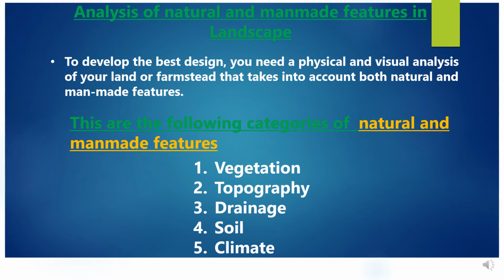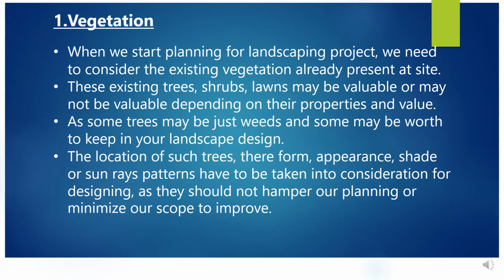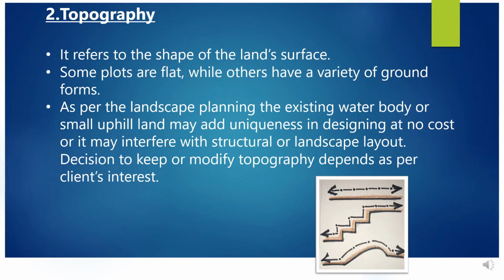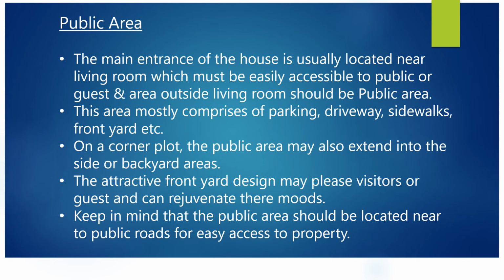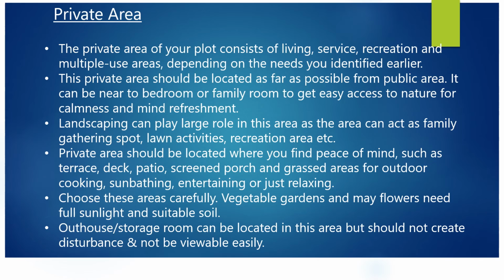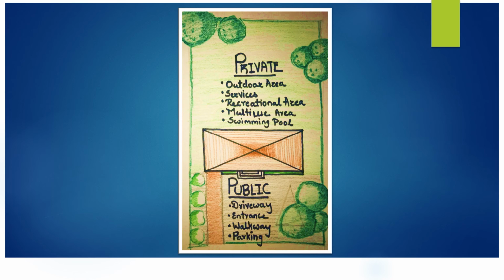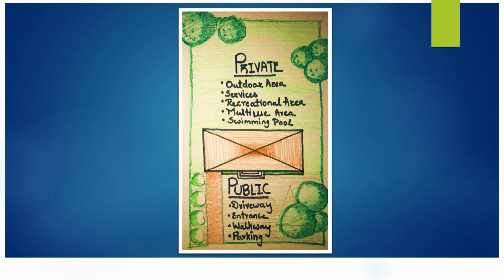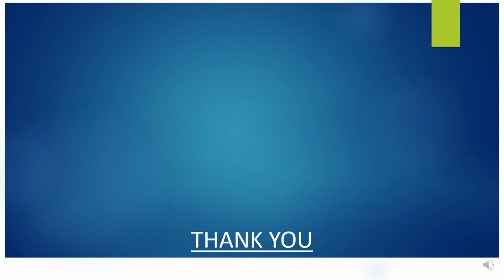T Y B Voc (Interior Design) | Sem-V| LANDSCAPE DESIGN | Ar. Neha Kale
Chapter 3 : SITE PARAMETERS
Lecture 3
Topic : SITE ANALYSIS AND PLANING

It is a lecture on site parameters in Landscape design.